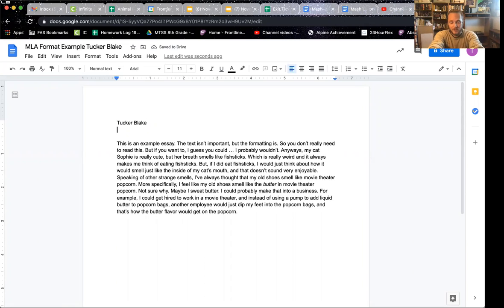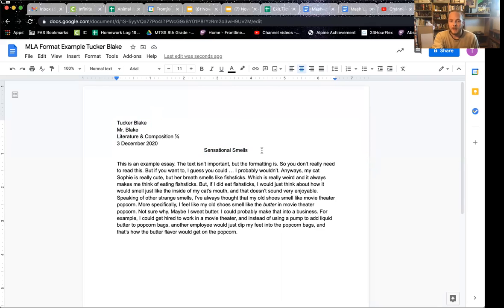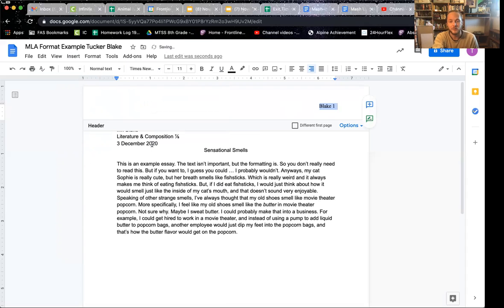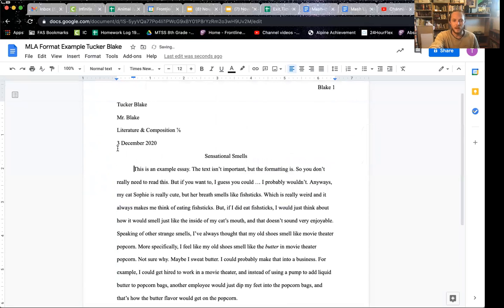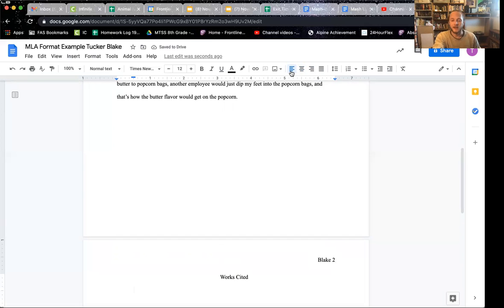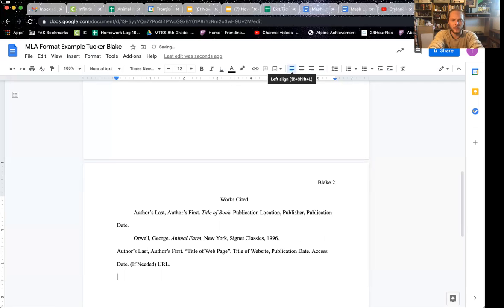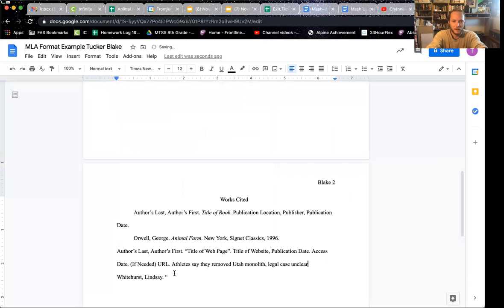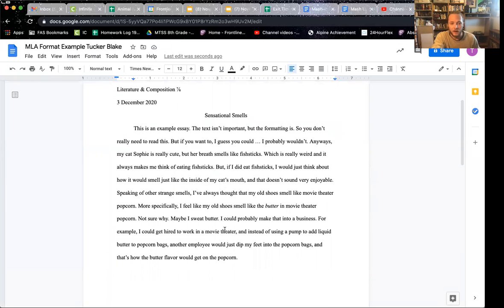MLA Guidelines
Name in the title (0:30)
Publication information (0:60)
A creative title (2:45)
A header & page numbers (3:45)
Correct font (6:00)
Double spaced lines (6:20)
Left alignment (7:00)
Indentations (7:25)
A Works Cited page (7:55)
A page break (8:20)
A Works Cited title (8:50)
Book citations (8:50)
Online source citations (11:30)
Hanging indentations (14:45)
Alphabetized citations (15:45)